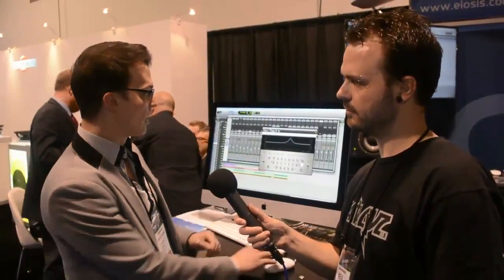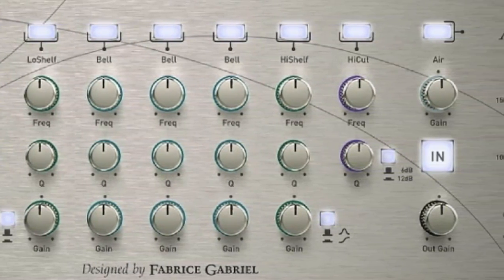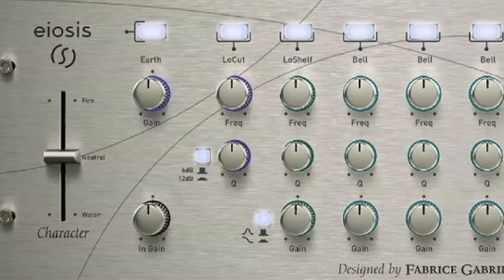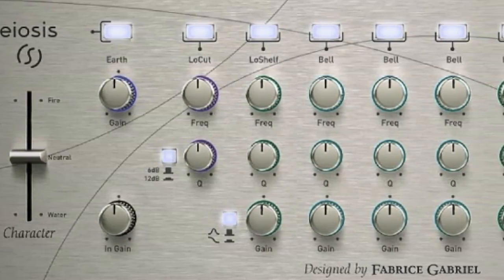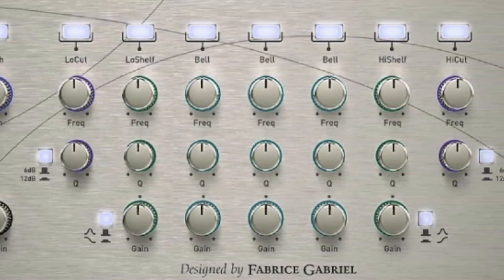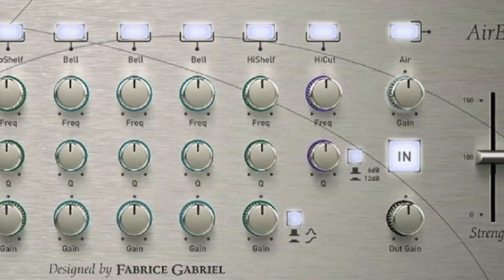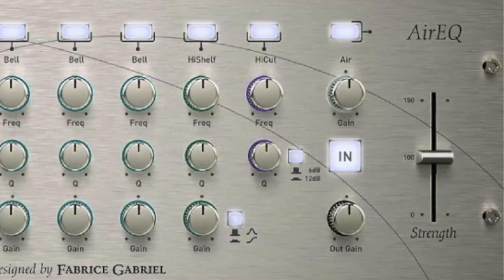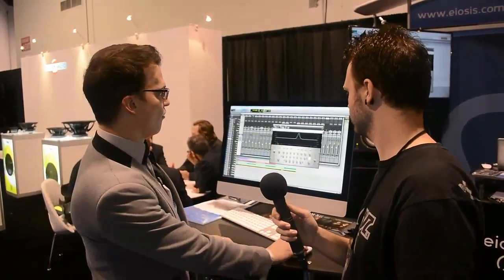Fabrice Gabriel From Eiosis Talks About The NewAir EQ Plugin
Neil from Pro Tools Expert speaks to Fabrice Gabriel From Eiosis Talks About The NewAir EQ Plugin, at NAMM 2013